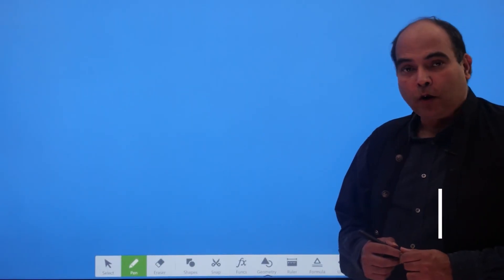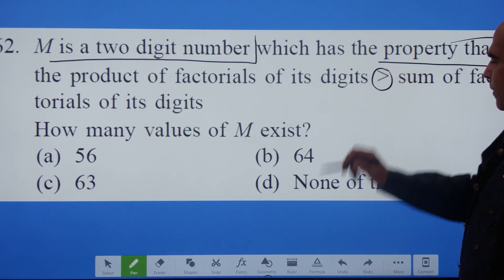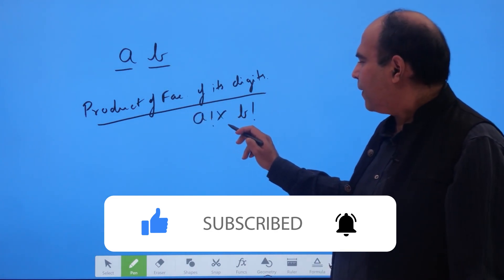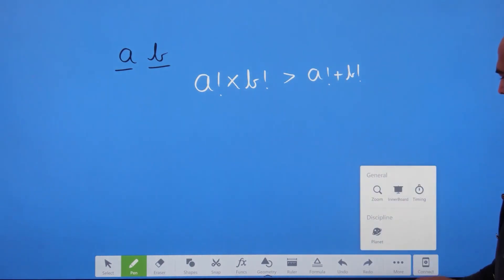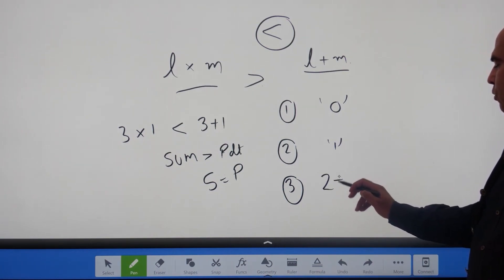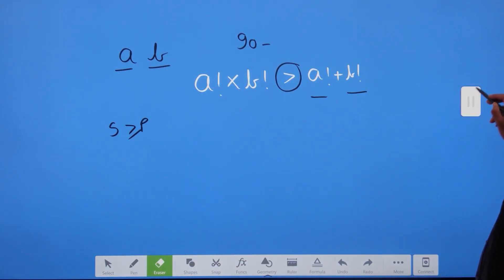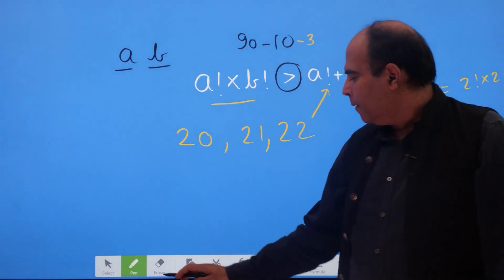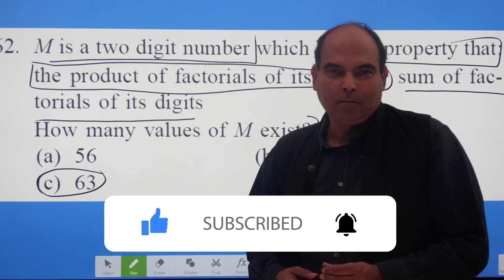Improve Quants with Arun Sharma | Day 1 - Number systems | CAT | MBA | Aptitude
In this video, renowned author and educator Arun Sharma provides valuable insights and tips for improving your quantitative aptitude skills. Day 1 focuses on number systems, an essential topic for success in the Common Admission Test (CAT) and other MBA entrance exams. Whether you're a beginner or an experienced student, Arun Sharma's clear explanations and practical examples will help you enhance your Aptitude Skills and increase your chances of success. Tune in now to start your journey towards quantitative excellence!